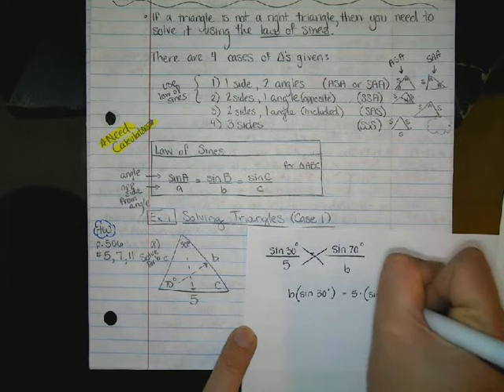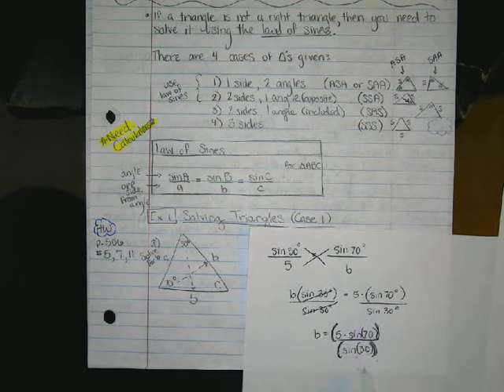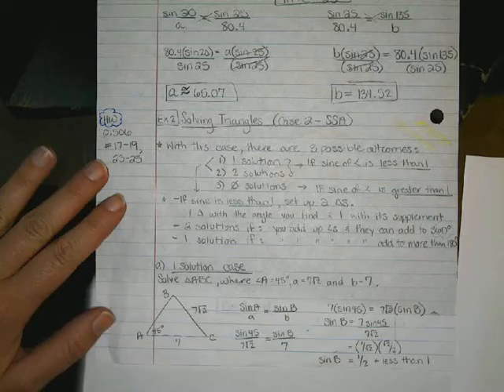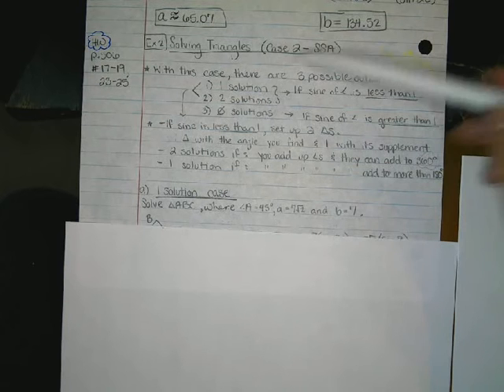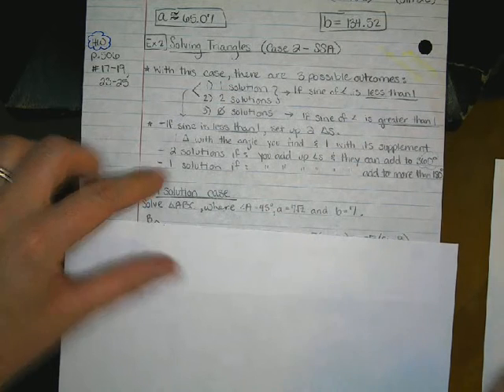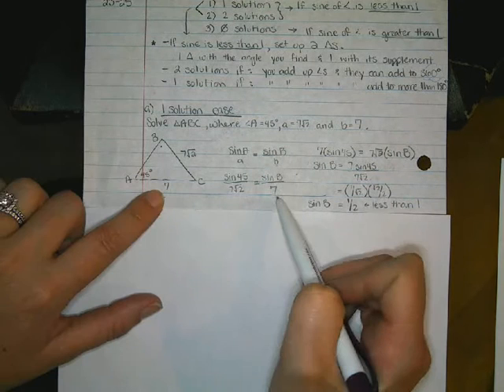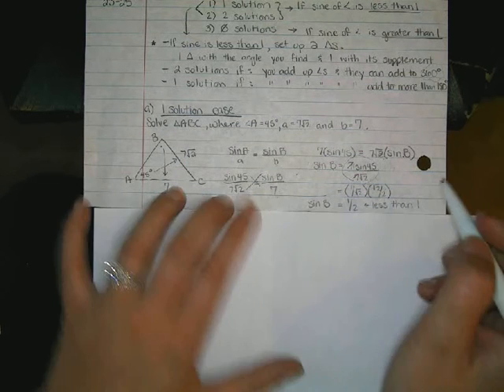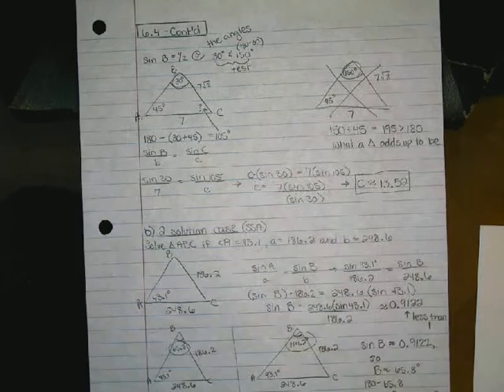PreCal 6 4 Notes part1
Leigh PreCal Notes 6.4